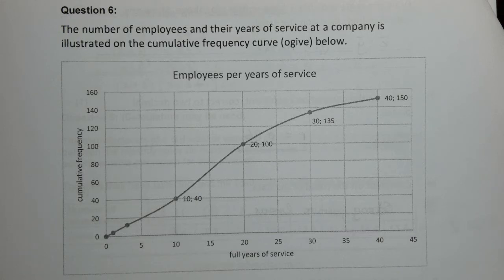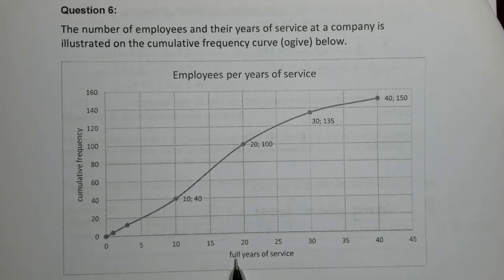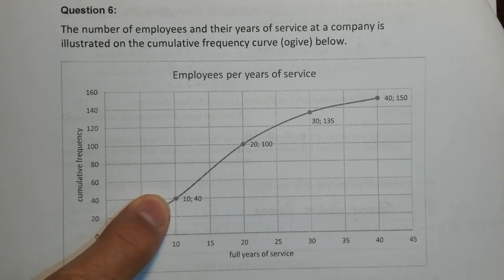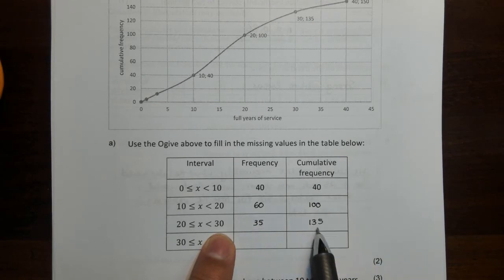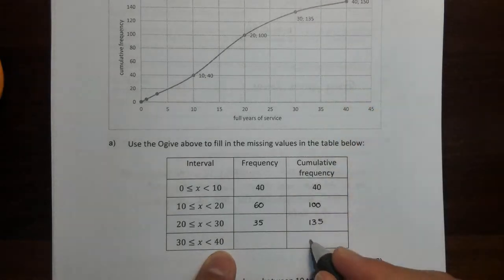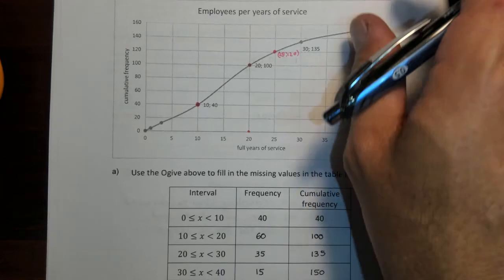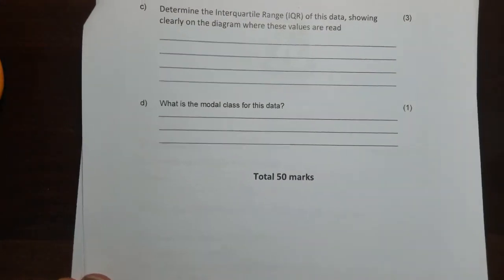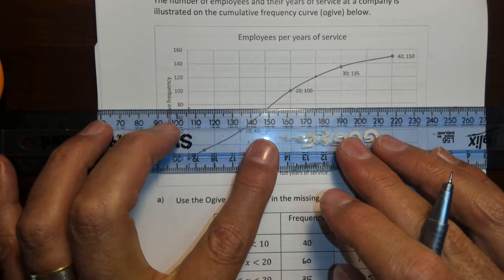Grade 12 Test 1 Q 6